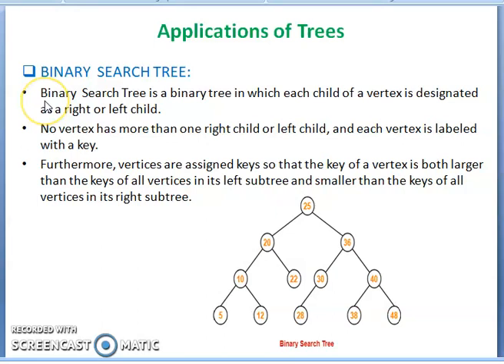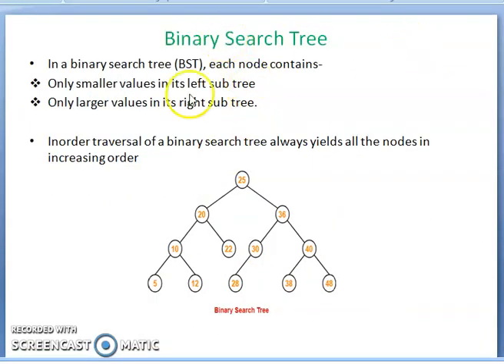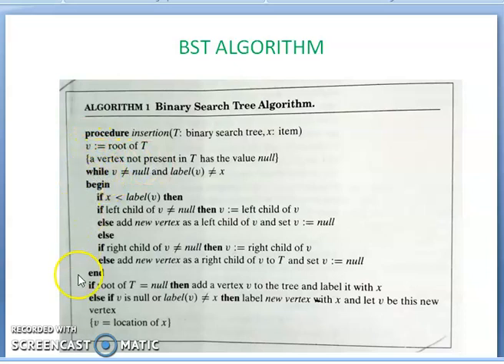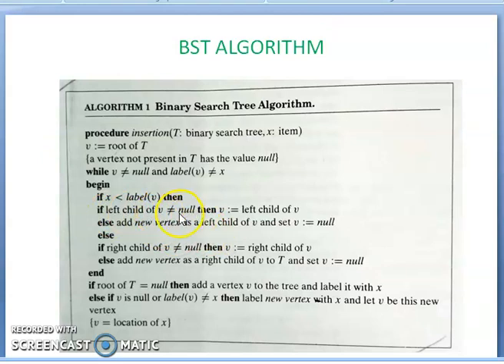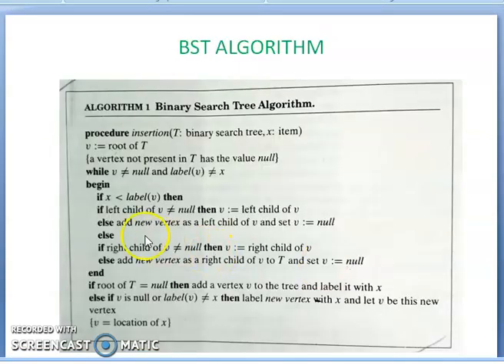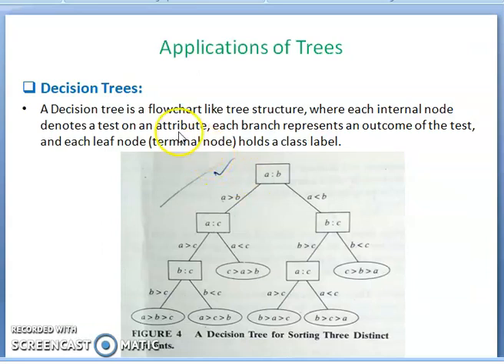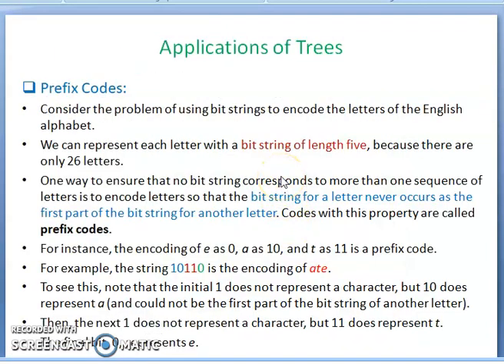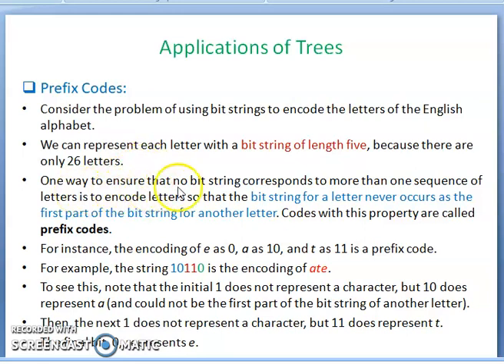Applications of Trees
Explained  Trees concepts in DMS  - Applications of trees - Binary search tree( BST)-Binary search tree algorithm, insertion of a node to BST, Decision Trees.